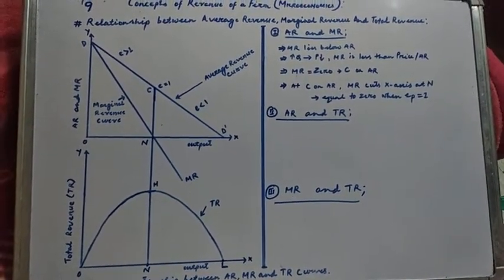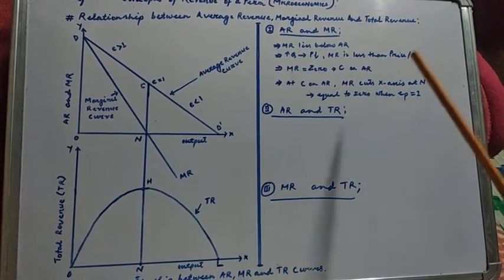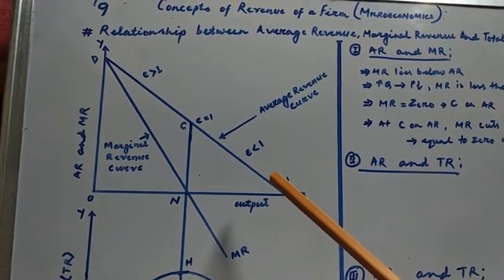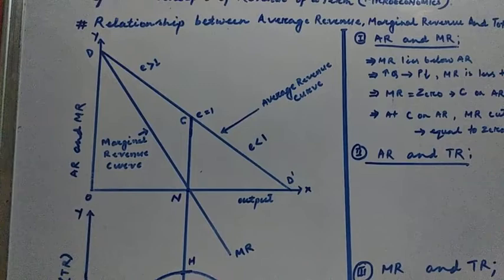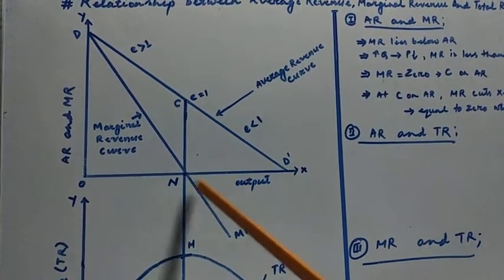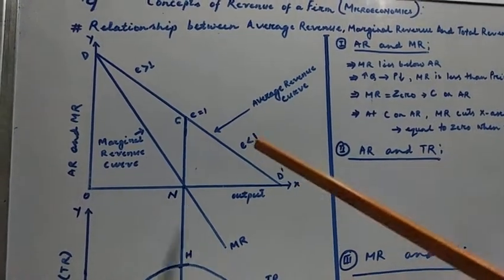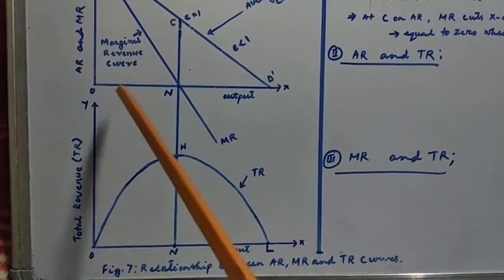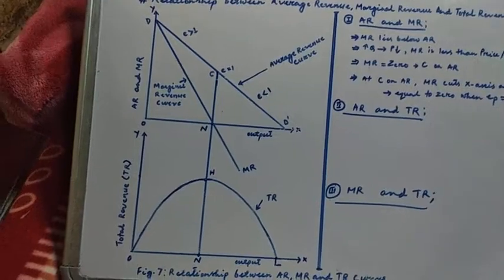Relationship Between Average Revenue, Marginal Revenue and Total Revenue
Microeconomics Class-XI Chapter-9: Concepts of Revenue of a Firm; Relationship between Average Revenue, Marginal Revenue and Total Revenue (Part-2).